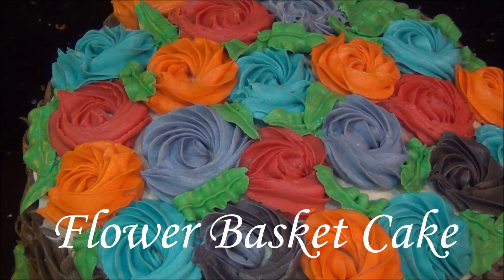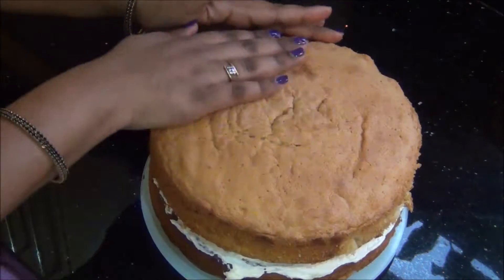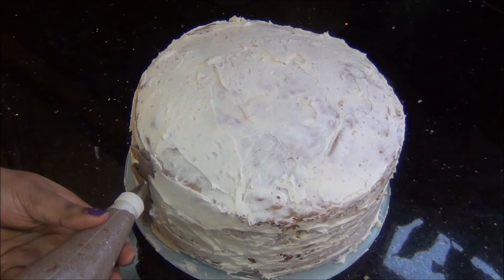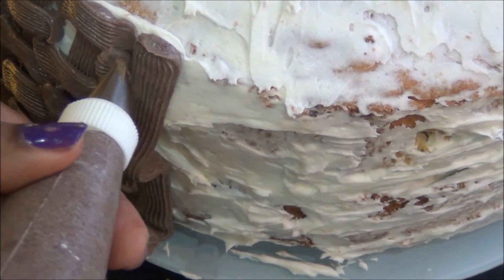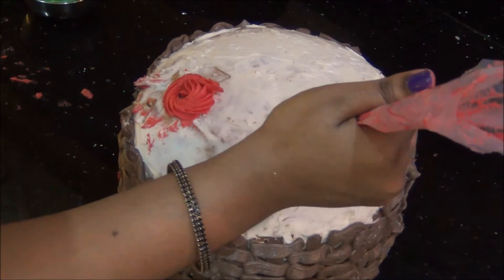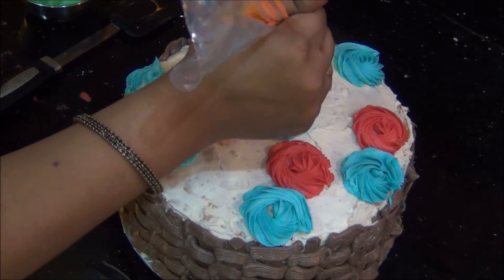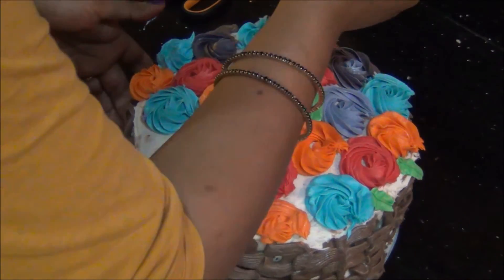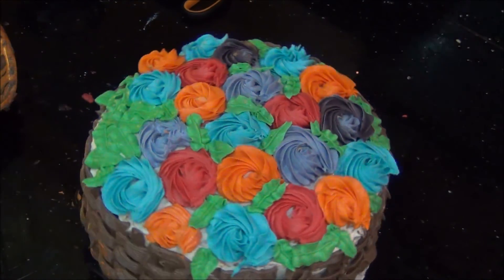Flower Basket Cake